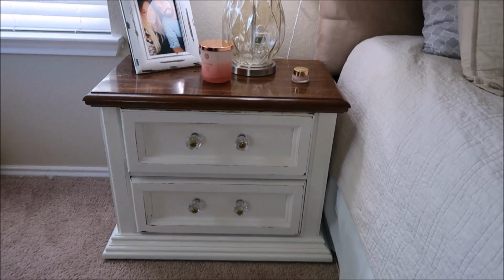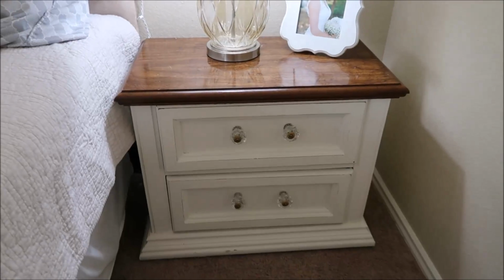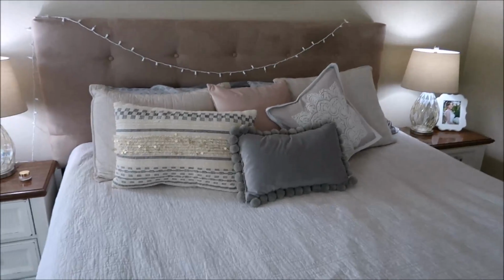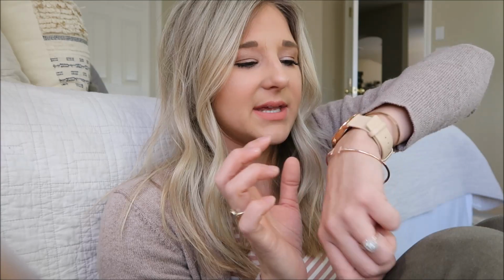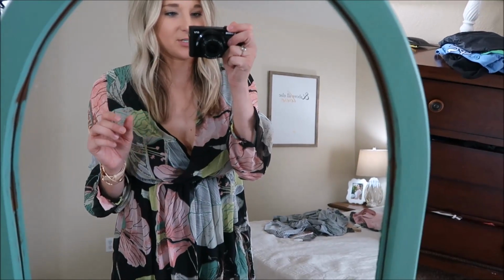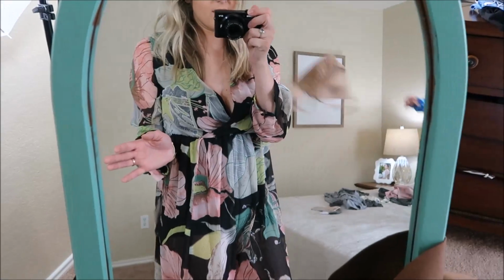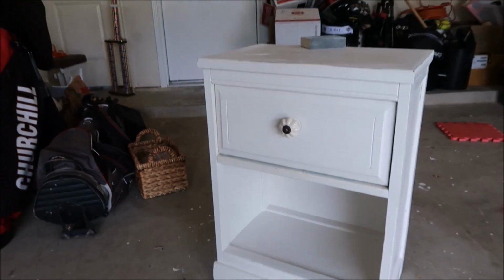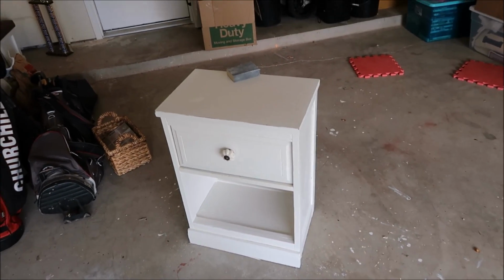Date Night, Rants & Baby Fever?? | Vlog #5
Follow me for me for more!

I love to hear from you all, but please no negative or mean comments, they will be deleted and you will be blocked. This is not the place for it. Positive vibes only. Thank you!

XOXO
Brittani